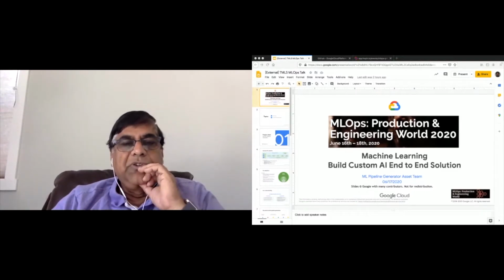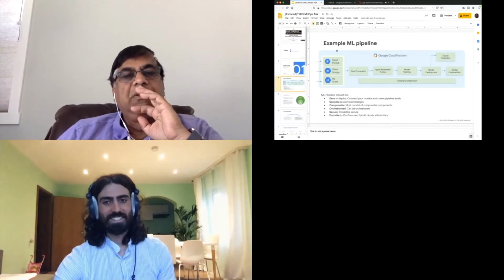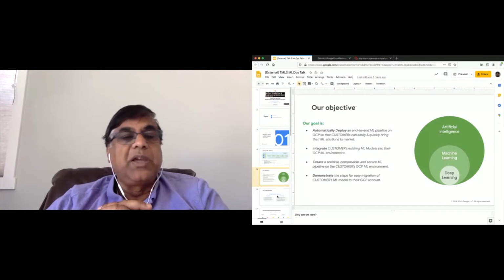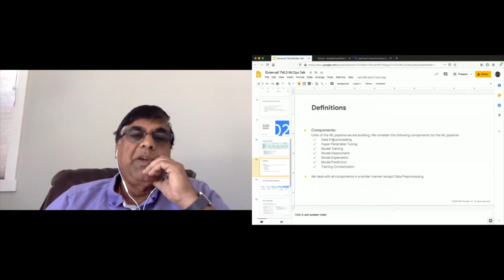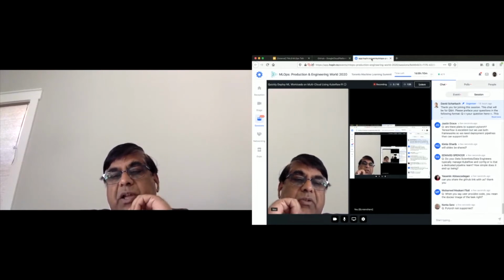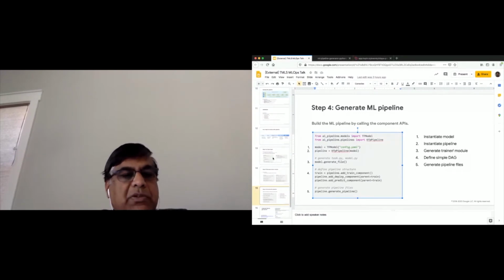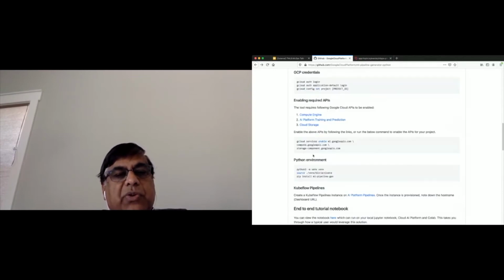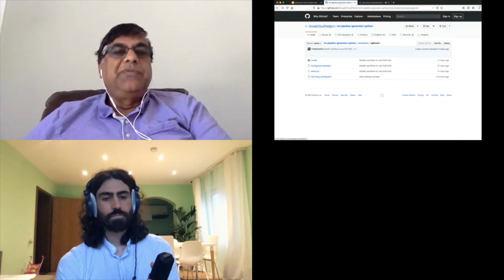Chanchal Chatterjee - Quickly Deploy ML Workloads on Multi-Cloud Using Kubeflow Pipelines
- Speaker Bio -
Chanchal Chatterjee id Cloud AI / ML at Google Inc.

- Talk Abstract -
Learn how to quickly produce an end-to-end AI pipeline and easily deploy ML workloads onto Google Cloud using the well known open-source platform called Kubeflow Pipelines. All major components of the AI pipeline such as data pre-processing, hyperparameter tuning, model training, model prediction, model explanation, and training orchestration can be easily implemented on the cloud with just a few easy steps.